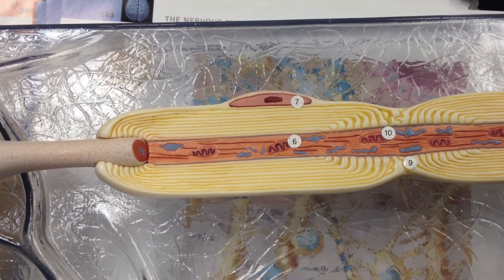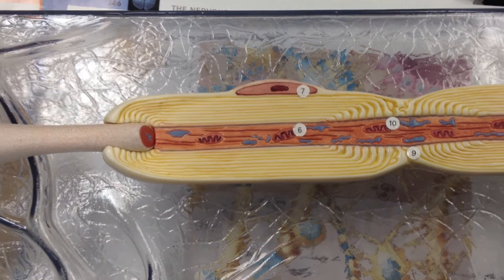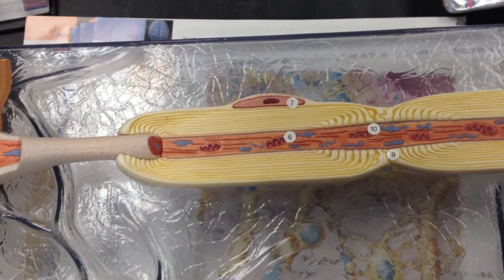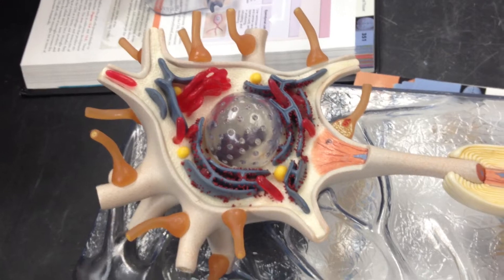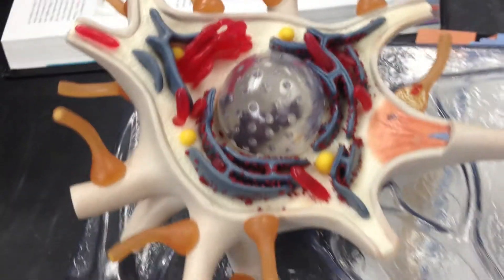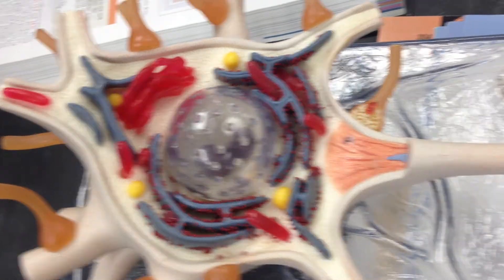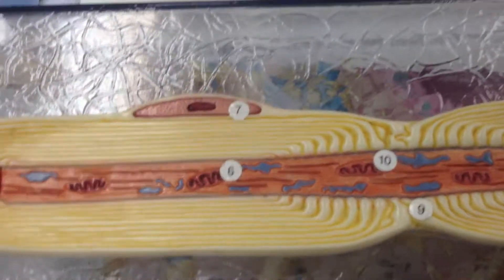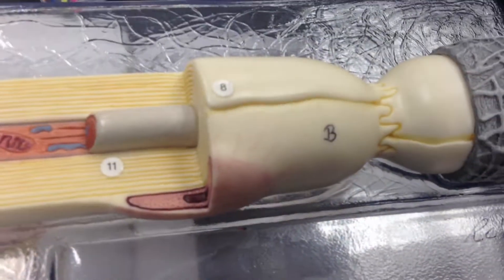Neuron Model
schwann cell
myelin sheath
neuron
dendrites
terminal bouton
cell body
perikaryon
nucleus
axon hillock
axon
synaptic terminal